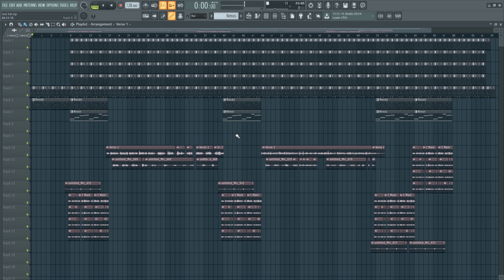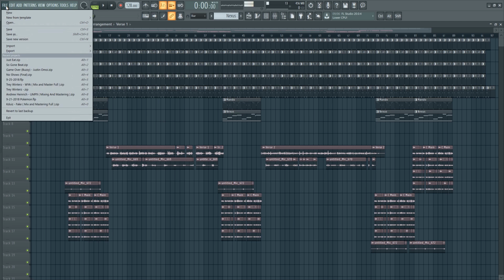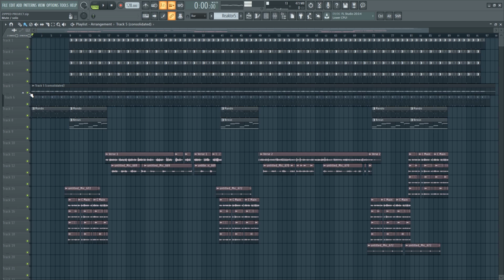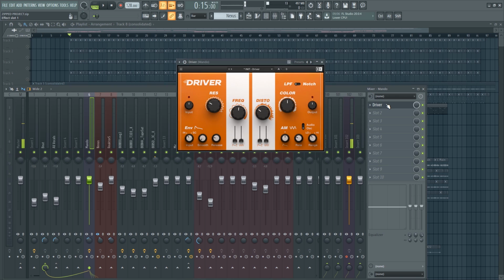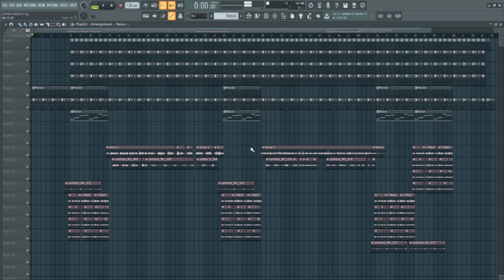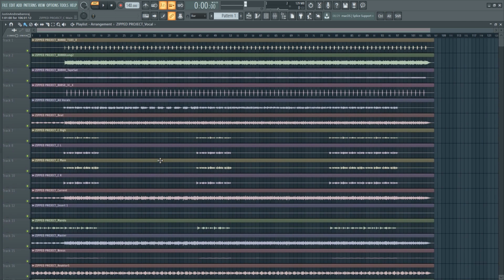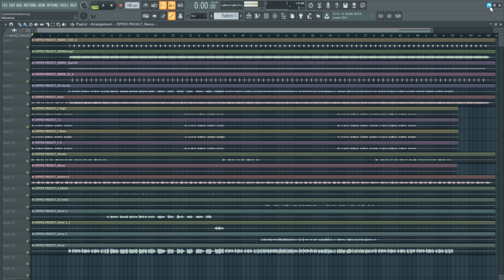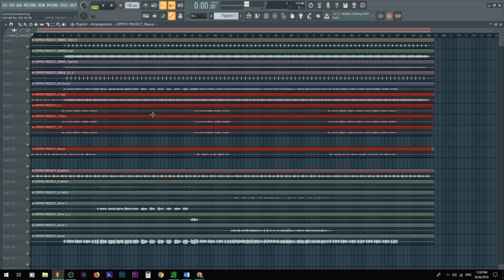How To Save And Send Your Project Over For Mixing and Mastering.